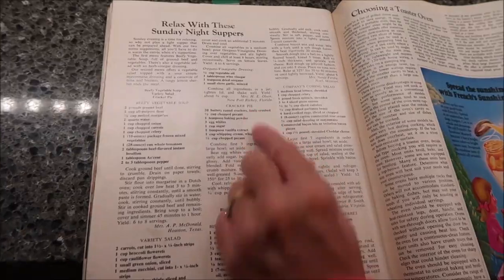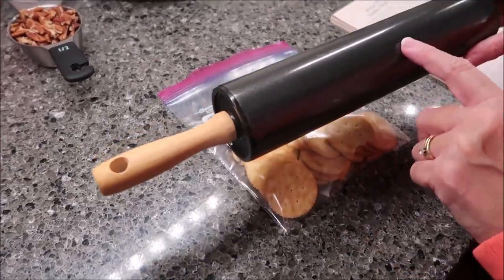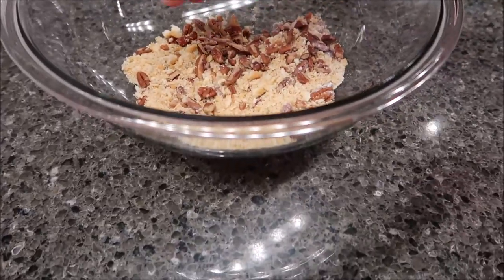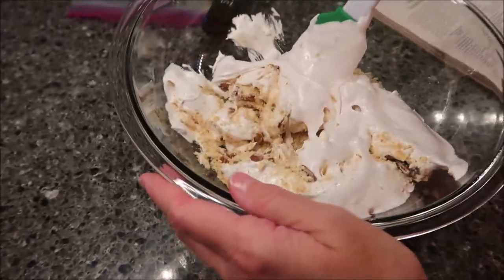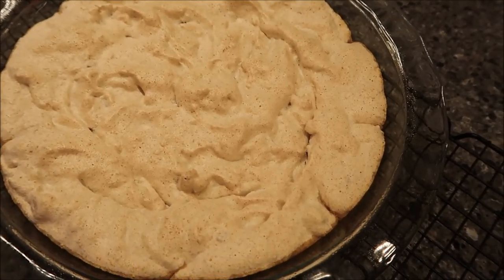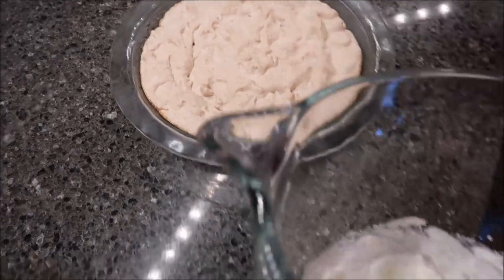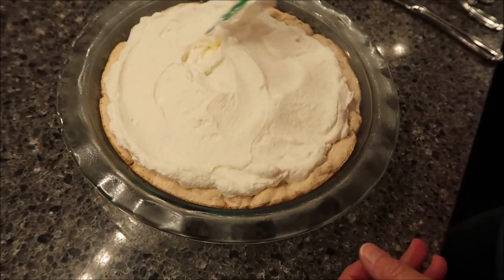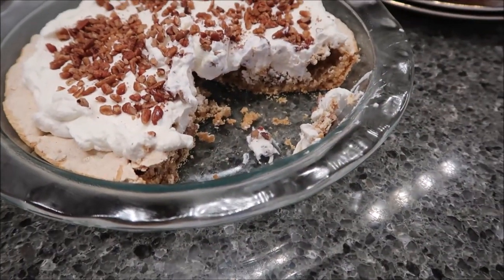Making Cracker Pie from Southern Living Magazine April 1979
In this video, I am making Cracker Pie from Southern Living Magazine April 1979.